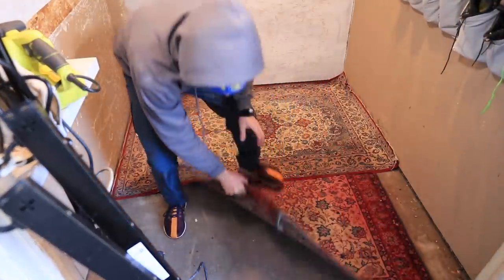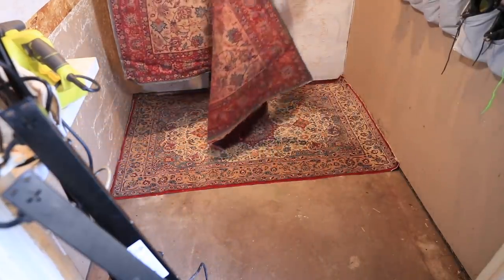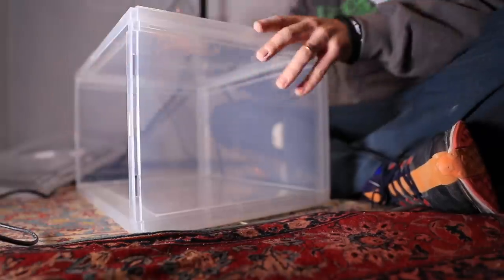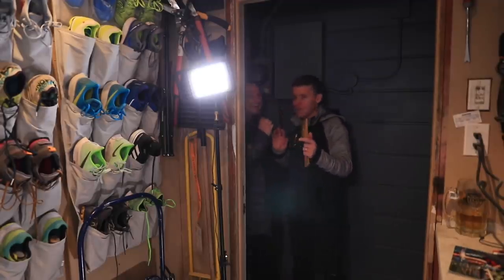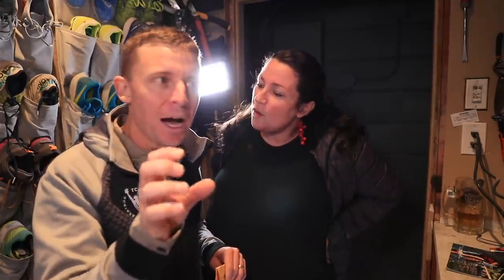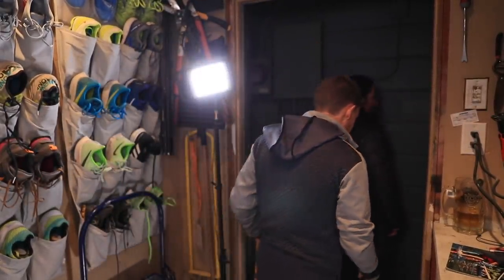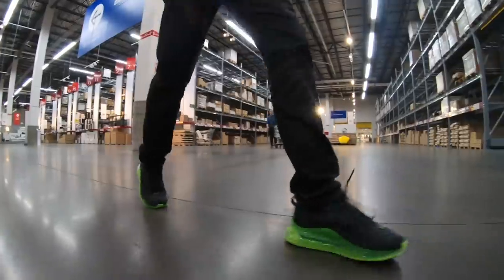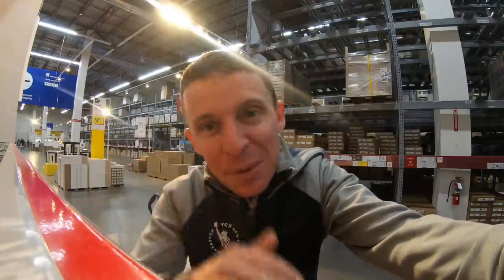SHOEDIO Renovation & "let's be clear, not our Rats!"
Resting : )

🔹 Social Media and Mailing address:

• Mailing Address:
USA

Seek Beauty
Work Hard &